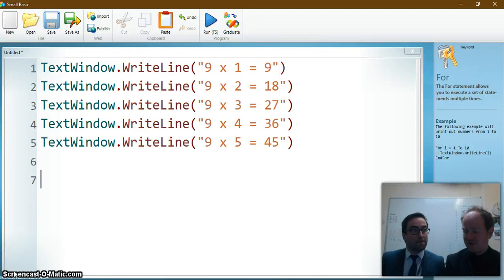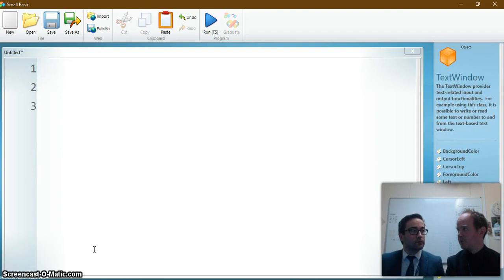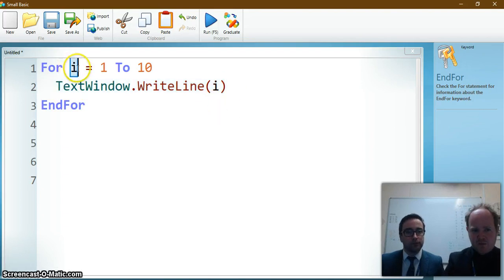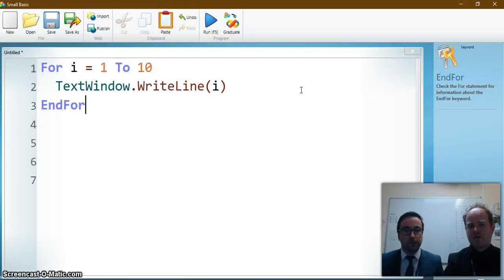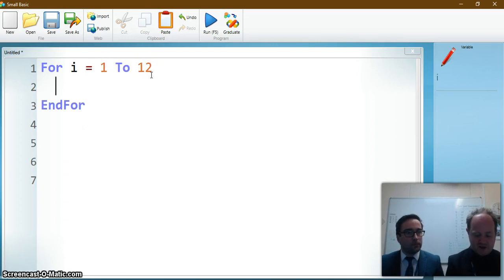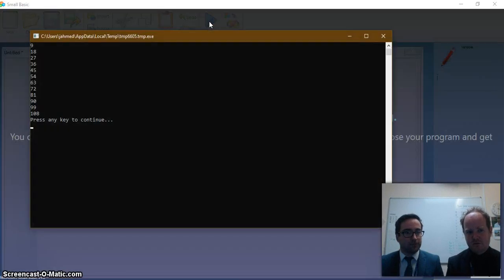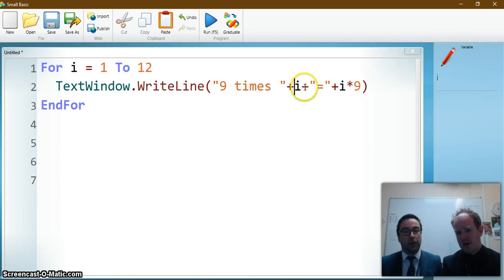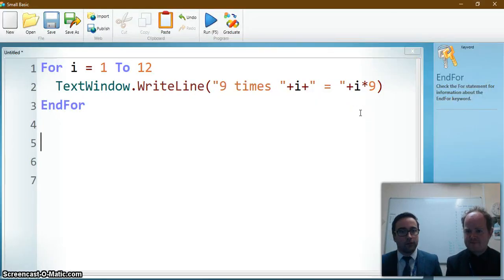Small Basic FOR Loops